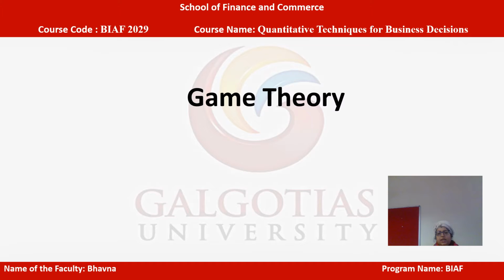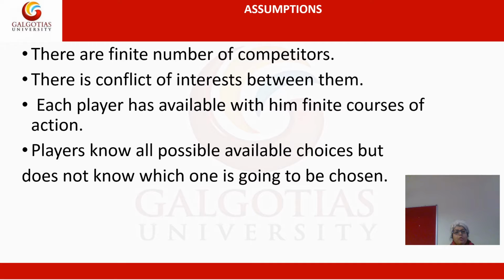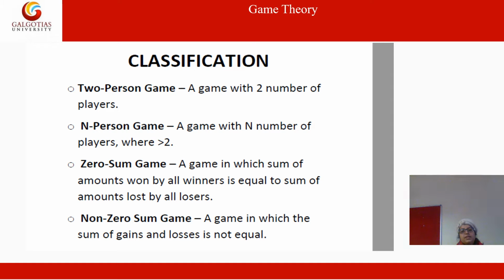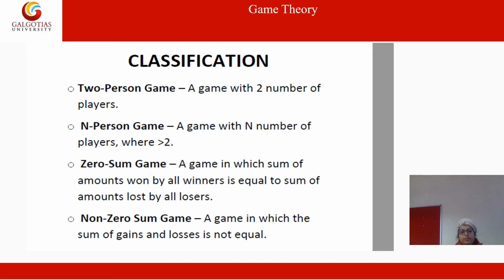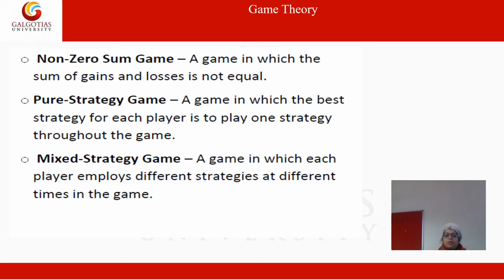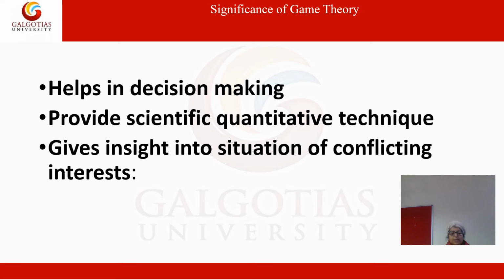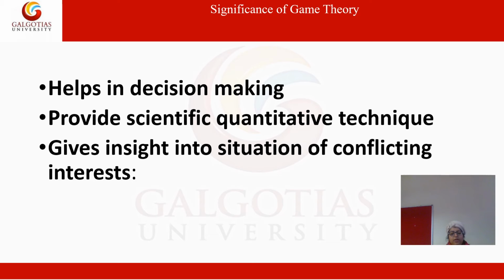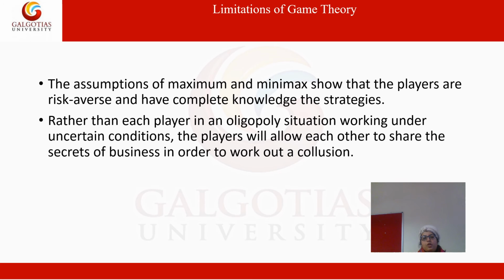BIAF2029, Quantitative Techniques for Business Decisions: Game Theory